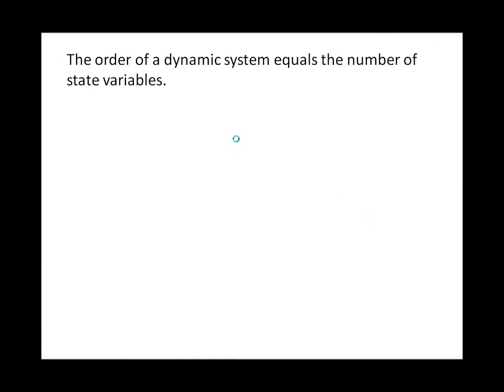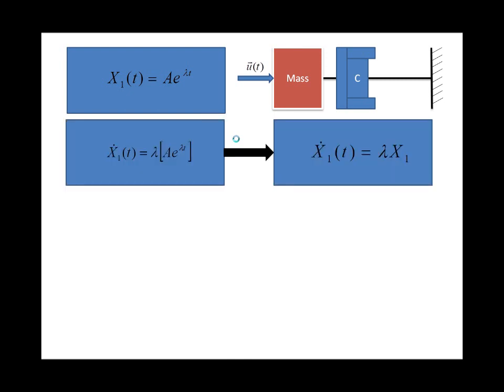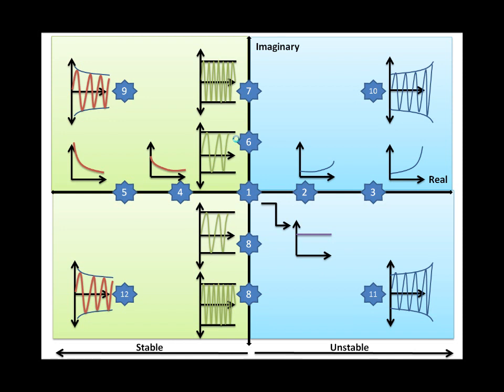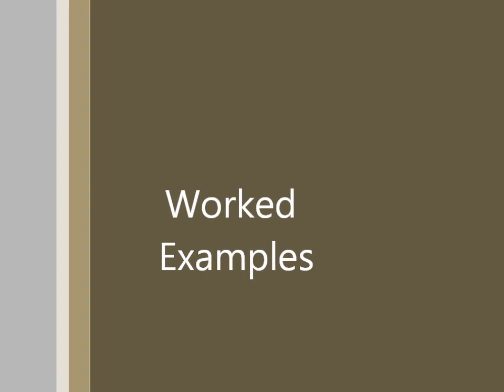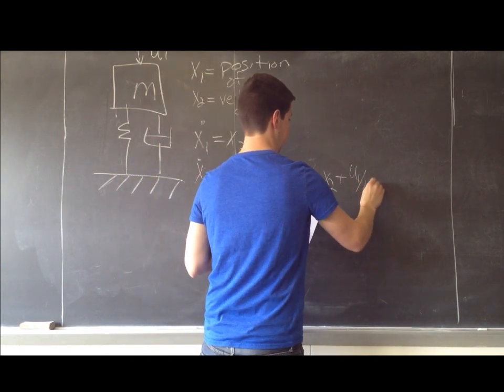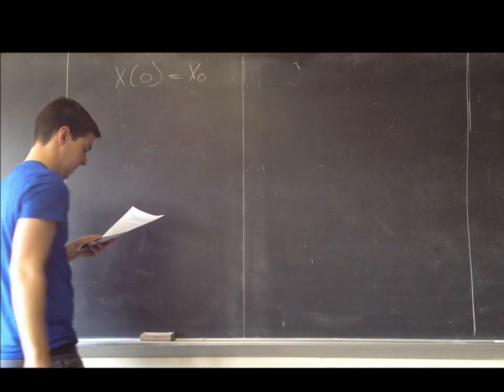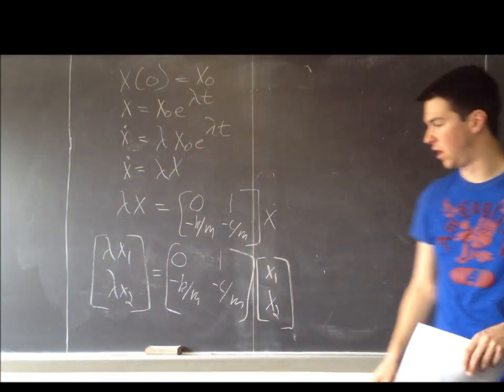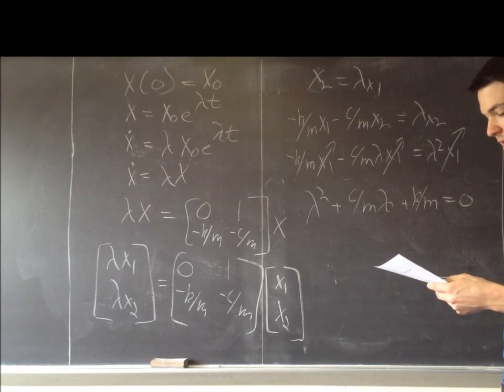ME 450 - Tutorial for Stability of Dynamic Systems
A tutorial in dynamic systems for a class at The Pennsylvania State Univesity with Prashant Sharma, Josh Zimmerman, Matt Zellers, and Matt Steiner